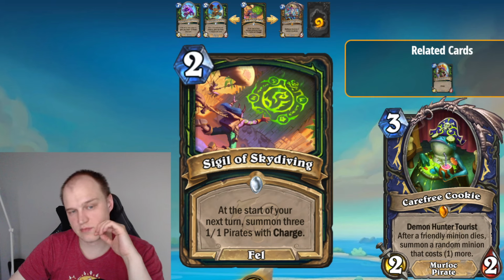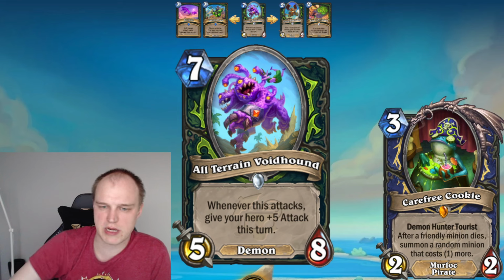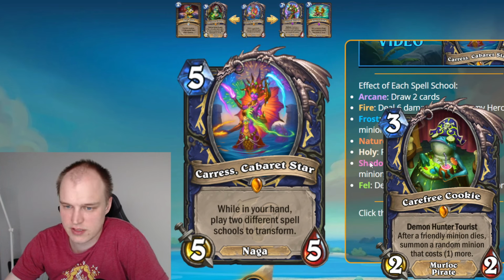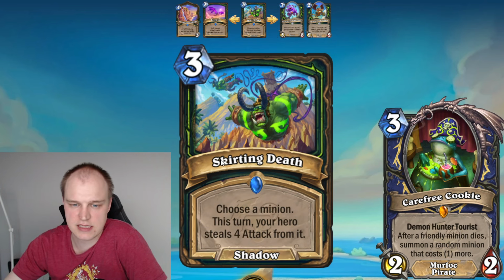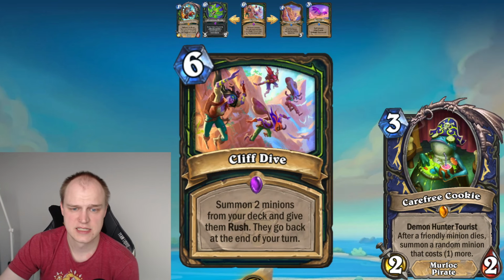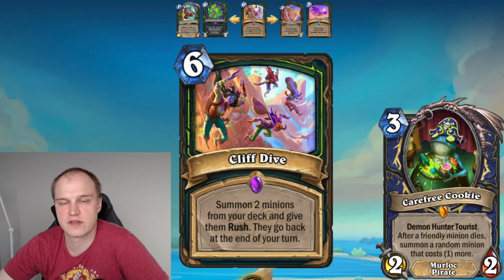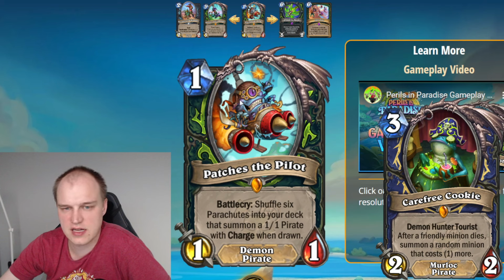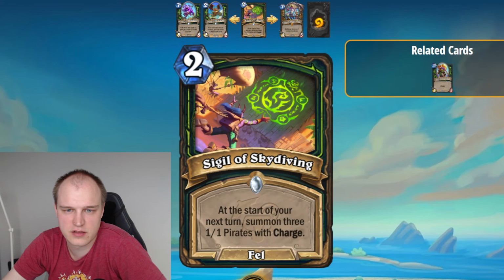Patches the Pirate is back and has ChaRRRge again!!! PiP Review Pt.13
Patches is back, now he is a Demonhunter, but he brings plenty of charge!

Still answering any questions in a bonus stream later